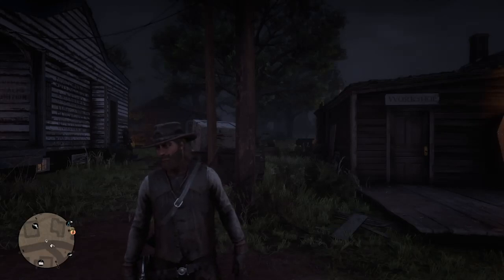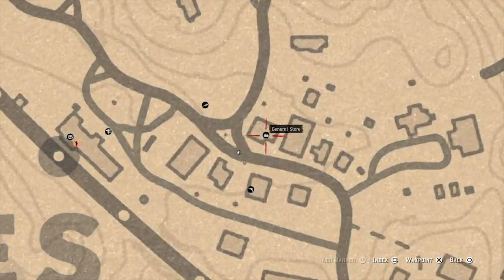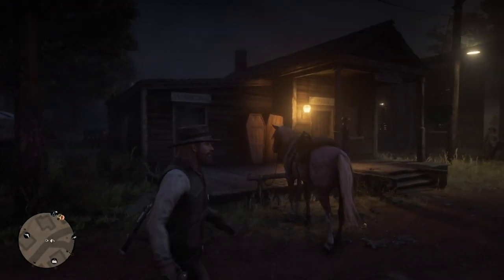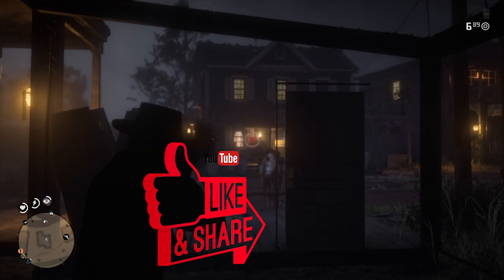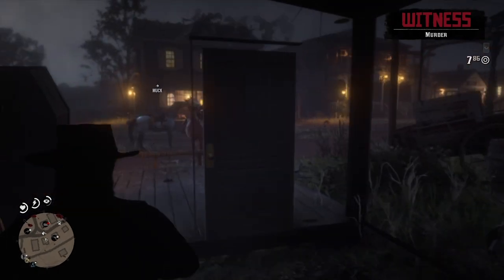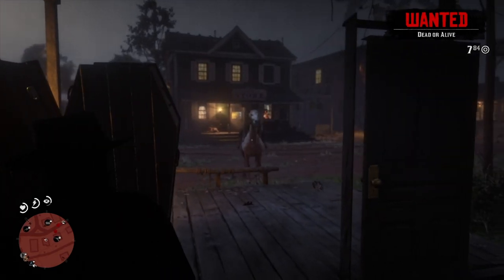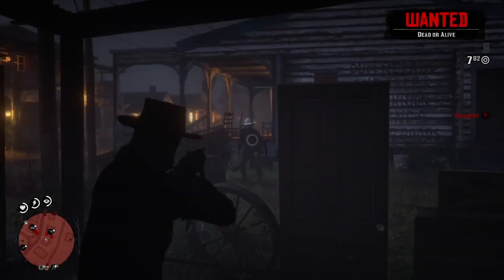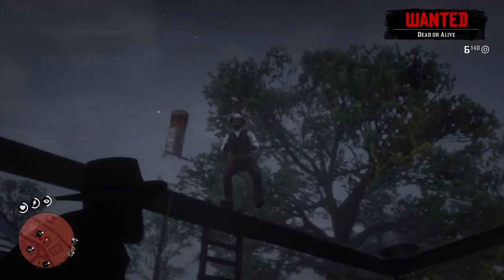QUICK SOLO XP METHOD| RDR2 Online Secret Rhodes Location- XP Farm Guide Red Dead Redemption 2 Online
In this Video I'll be going over a Red Dead Redemption 2 Online solo XP glitch, this glitch involves getting inside a building in Rhodes and simply farming lawman.